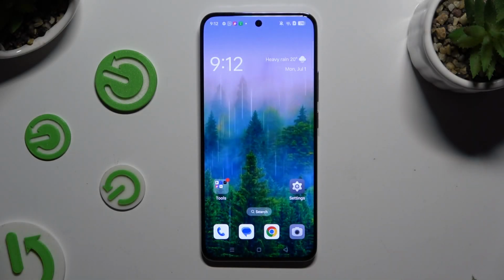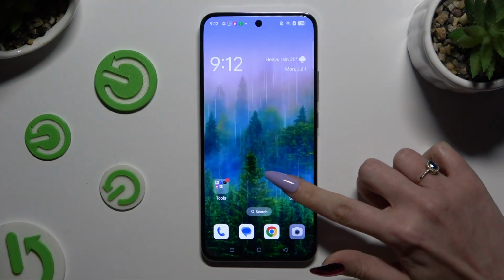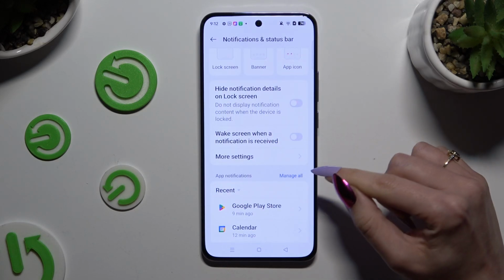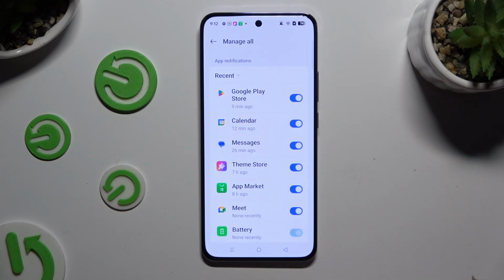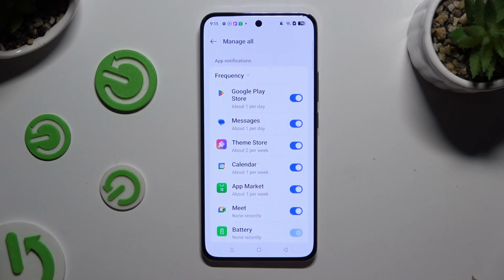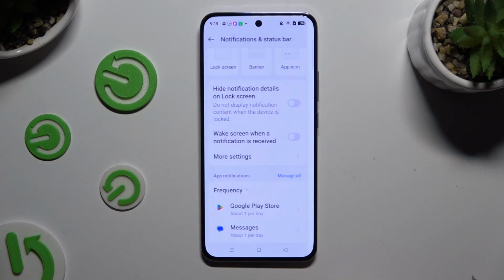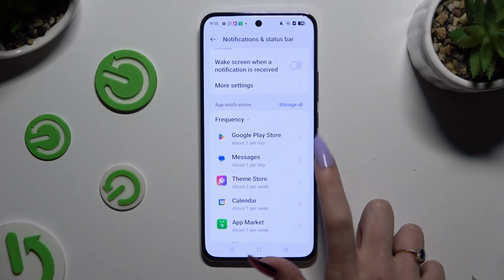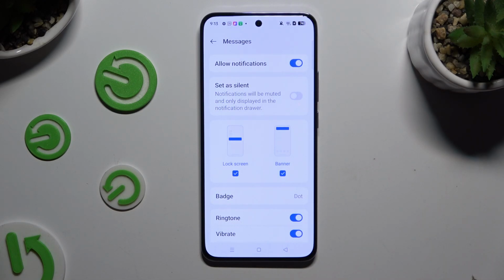How to Turn On/Off App Notifications on Oppo Reno11 F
Find out more:
Learn how to manage app notifications effectively on your Oppo Reno11 F with this tutorial. Whether you want to stay informed or minimize distractions, this guide provides easy-to-follow instructions on enabling or disabling notifications for individual apps.

How do I turn on app notifications on my Oppo Reno11 F?
How can I stop receiving notifications from specific apps on the Oppo Reno11 F?
Is there a way to customize notification settings for each app on the Oppo Reno11 F?
How do I temporarily silence notifications on the Oppo Reno11 F?
Can I prioritize notifications from certain apps over others on the Oppo Reno11 F?